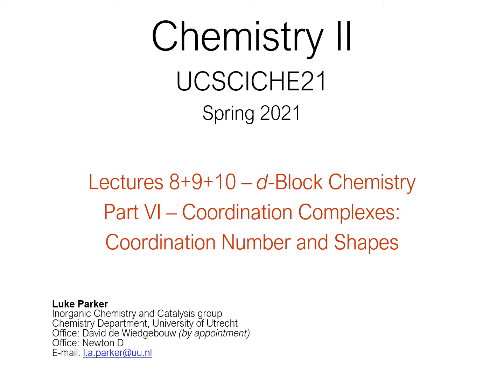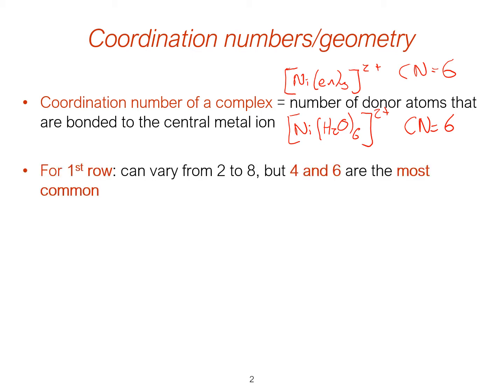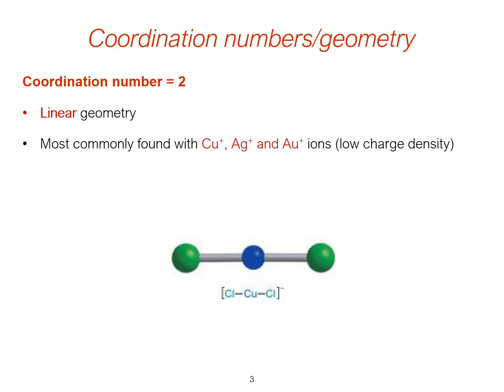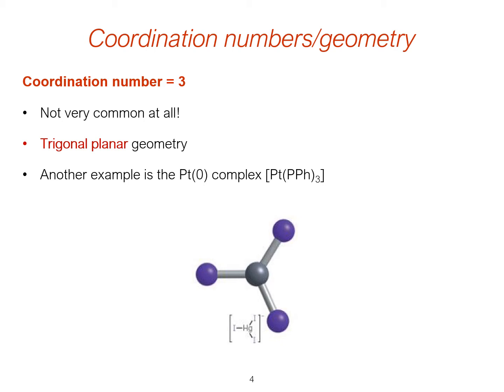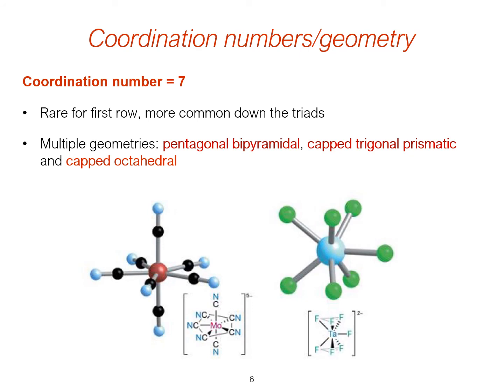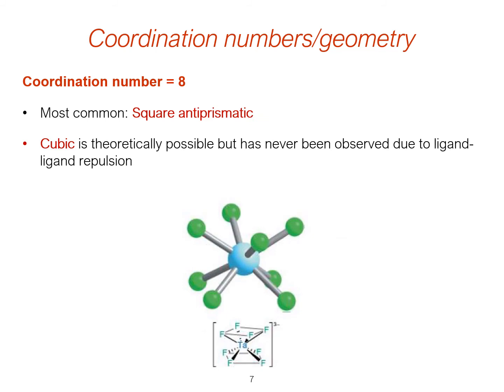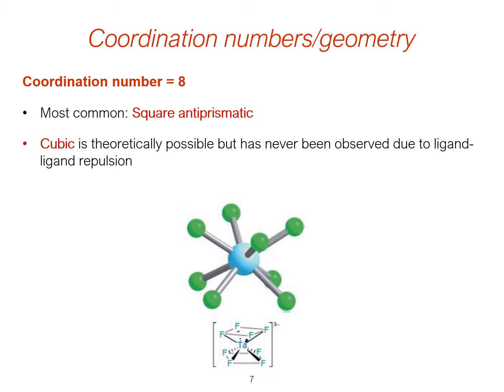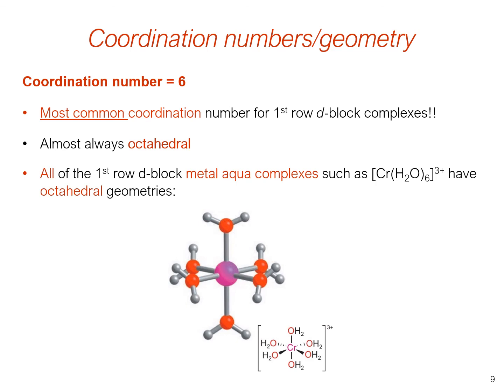Part VI - Coordination Complexes: Coordination Number and Shape